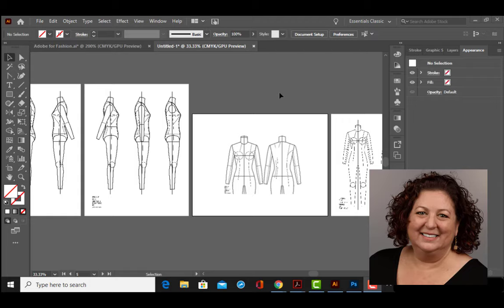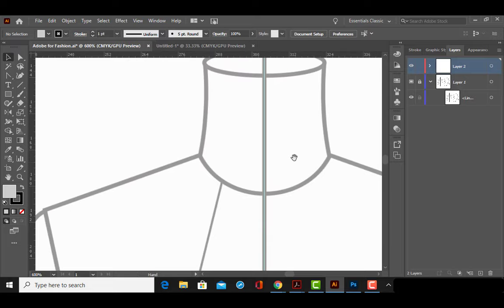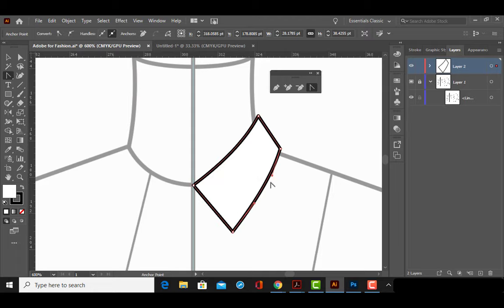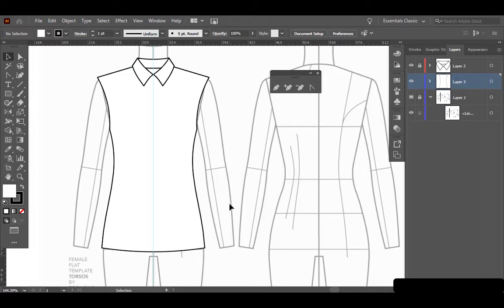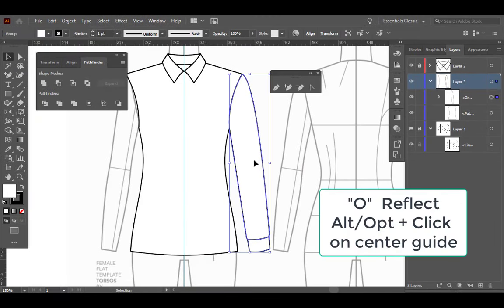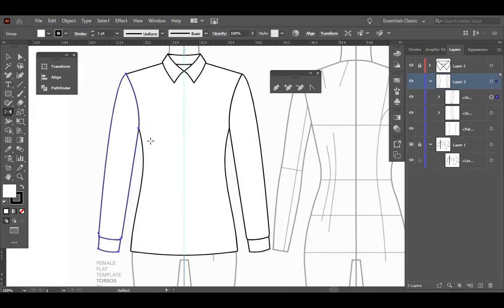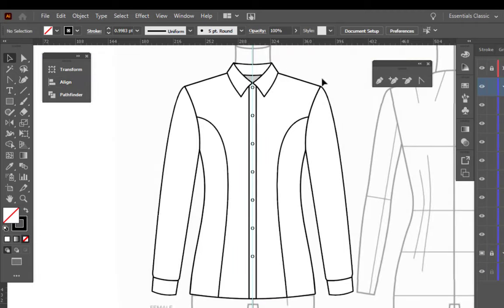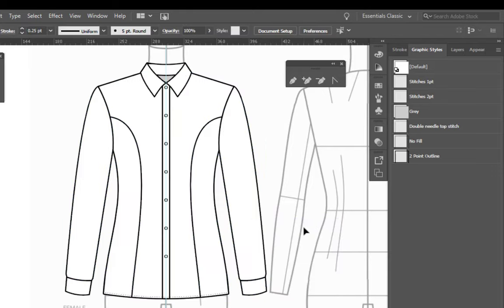How to Draw Technical Flats in Adobe Illustrator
Hey hey, y'all, Robin's back with 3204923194 more Adobe tips and tricks! In this video, Robin goes over step by step how to draw a technical design flat, start to finish, front and back! She draws a shirt here but the instructions she gives can be applied to almost any fashion flat.